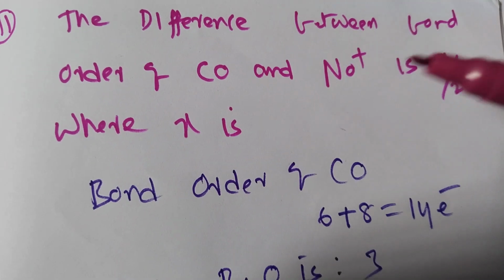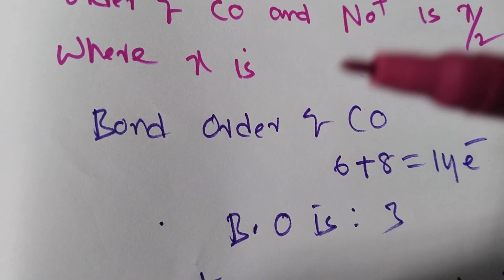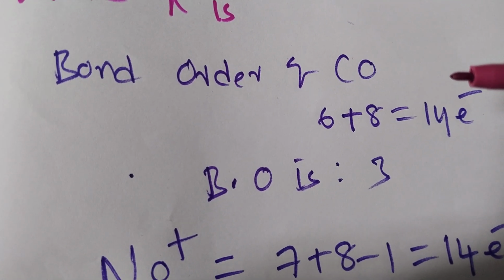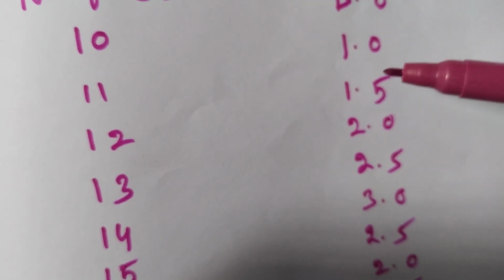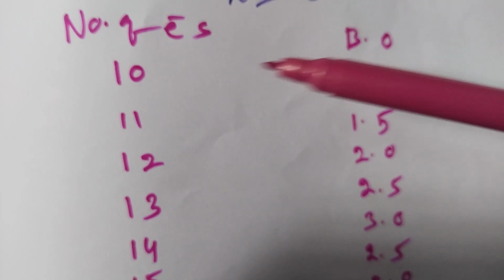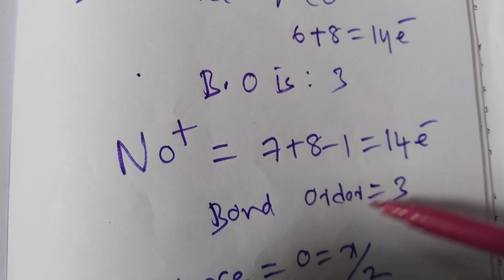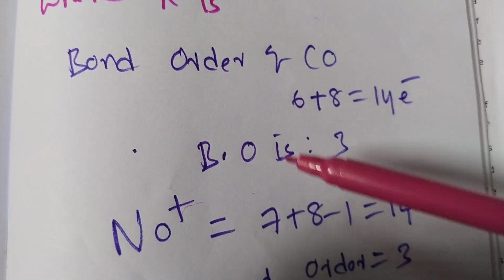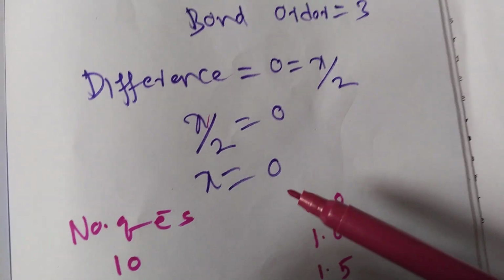The bond order difference between CO and NO+ x/2 calculate X? Jee adv pyq neet, jee 26